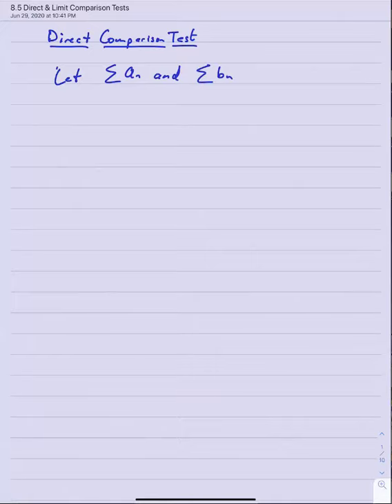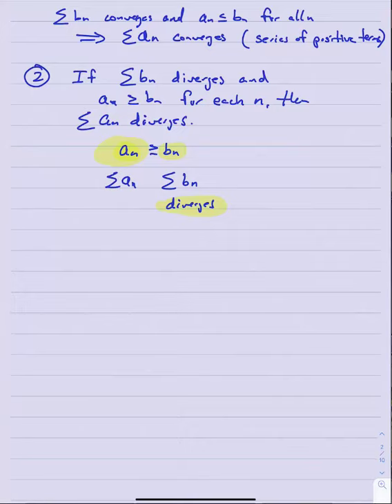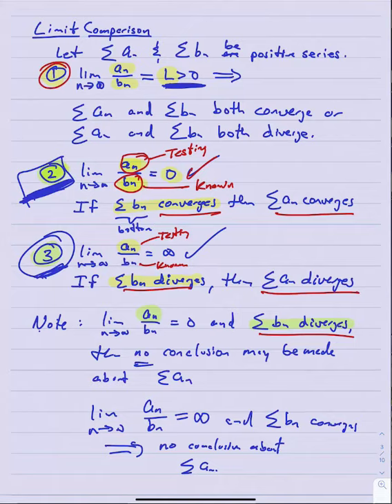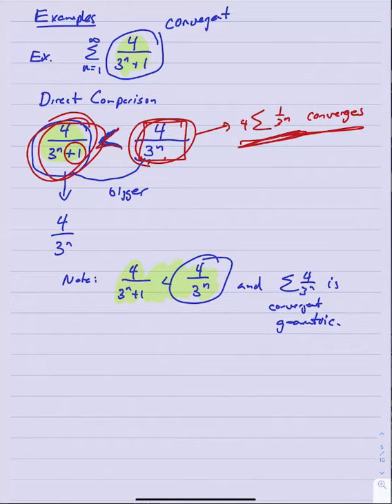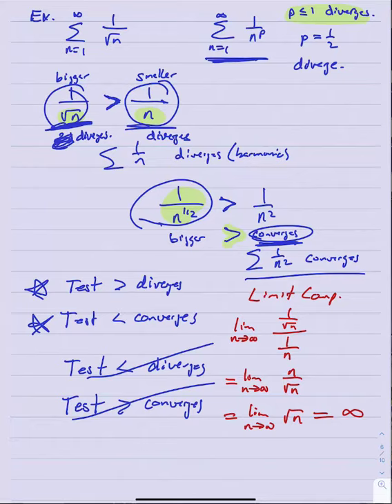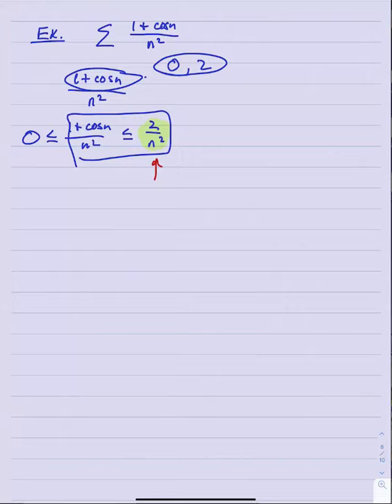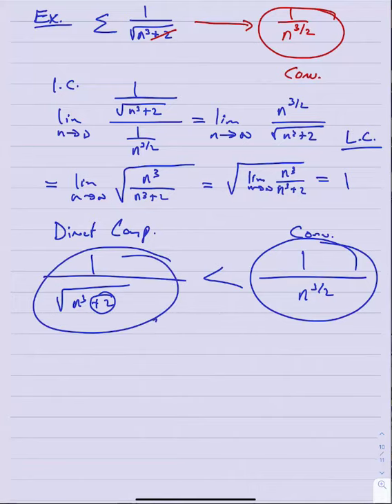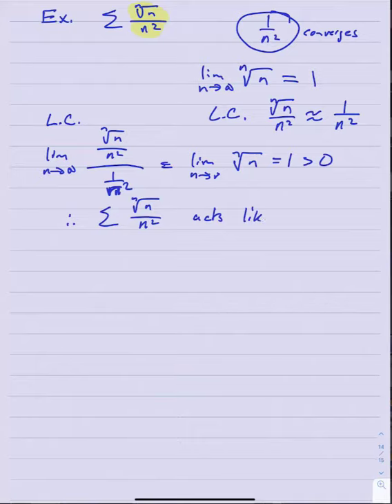8.5 Direct and Limit Comparison Tests for Positive Series